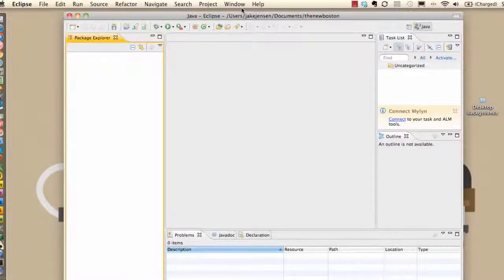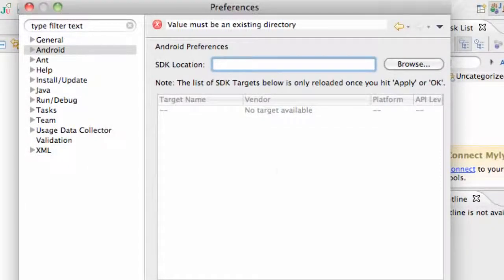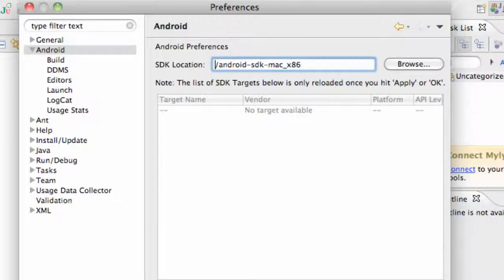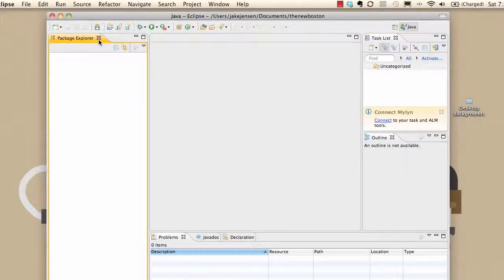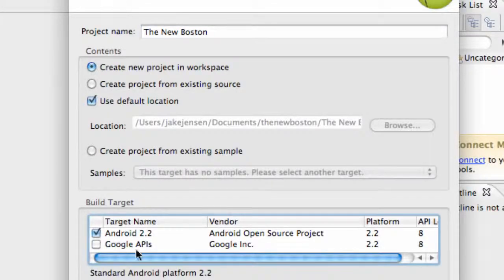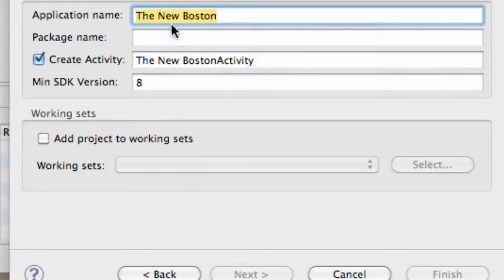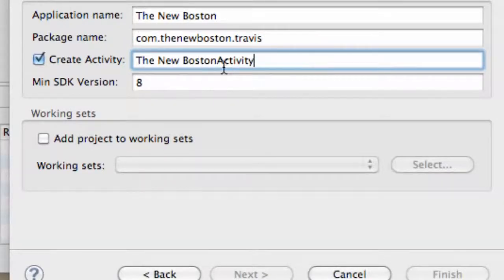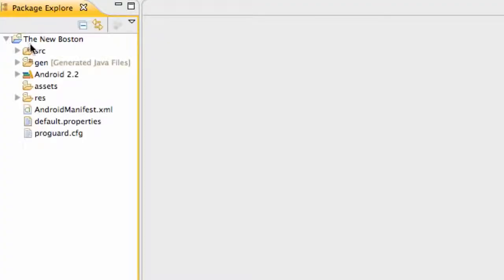Android Application Development Tutorial 4 Setting up an Android Project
android application development tutorial for beginners using eclipse,
android application development tutorial full,
android application development tutorial using android studio,
android application development tutorial for beginners using android studio,
android application development tutorial using eclipse,
android application development tutorial in tamil,
android application development tutorial in telugu,
android application development tutorial for beginners using eclipse in hindi,
android application development tutorial - 1,
android application development tutorial android studio,
android application development tutorial advanced,
android application development tutorial a currency converter android app internet video 3,
android application development tutorial a currency converter android app user interface video 3,
android application development tutorial a currency converter android app internet video 1,
android application development tutorial - 11 - adding resources and setting background,
android application development tutorial - 7 - creating a button in xml and adding an id,
android application development tutorial - 113 - creating sqlite database,
android application development tutorial - 89 - create a browser with webview,
android application development tutorial database,
android application development tutorial - 1 - download and install the java jdk,
android application development tutorial - 1 - download and install the java jdk - youtube,
android application development tutorial eclipse,
android application development tutorial for beginners in hindi,
android application development tutorial for beginners in tamil,
android application development tutorial for beginners using eclipse in tamil,
android application development tutorial - 2 - installing eclipse and setting up the adt,
android application development tutorial - 3 - installing android sdk and set up emulator,
android application development tutorial - 6 - introduction to layouts in xml,
android application development tutorial - 5 - overview of project and adding folders,
android application development bangla tutorial part 3,
android application development bangla tutorial part 5,
android application development tutorial slidenerd,
android application development tutorial step by step,
android application development tutorial - 8 - setting up variables and referencing xml ids,
android studio application development tutorial,
android application development tutorial - 9 - set up a button with onclicklistener,
simple android application development tutorial,
android application development tutorial - 12 - setting up an activity and using setcontentview,
android application development tutorial thenewboston,
android application development tutorial tamil,
android application development tutorial udacity,
android application development tutorial - 10 - using settext method for our button,
android application development tutorial with eclipse,
android application development tutorial with android studio,
android web application development tutorial,